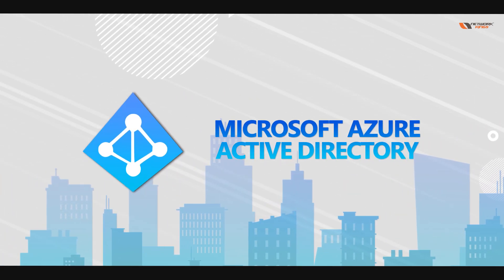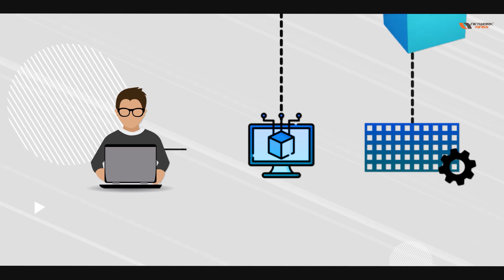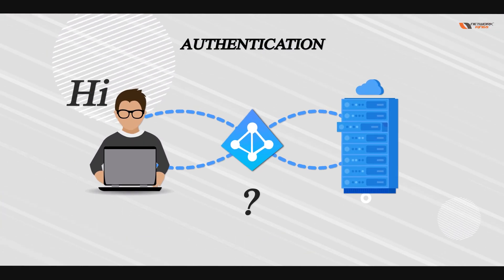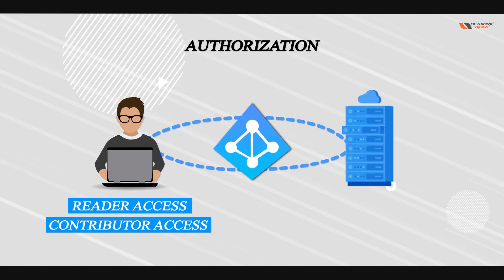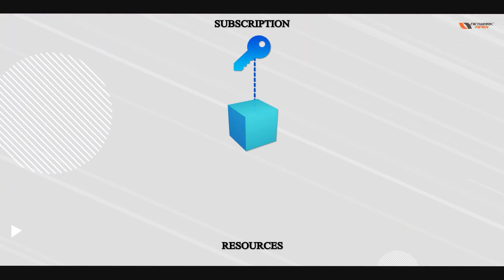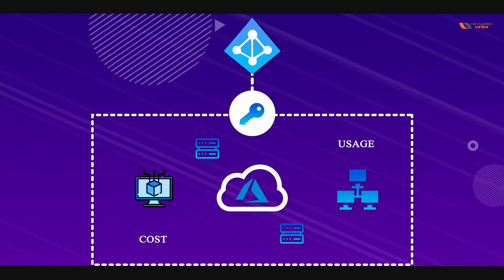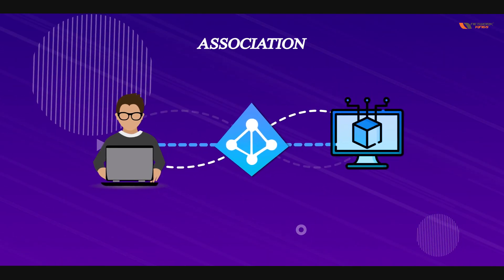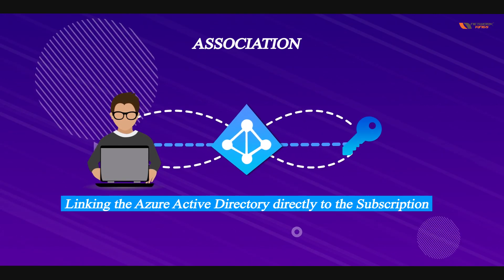What is Microsoft Azure Active Directory ? | Network Kings